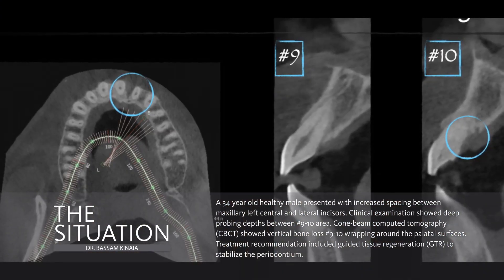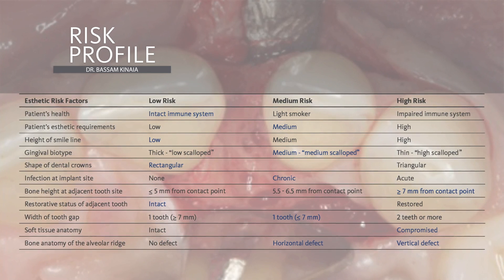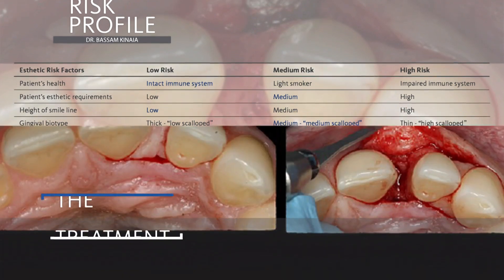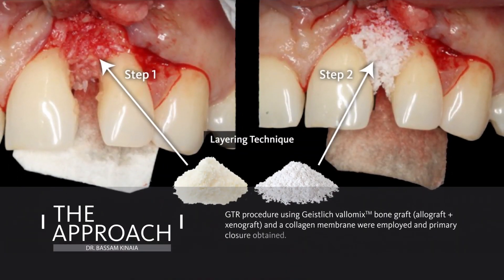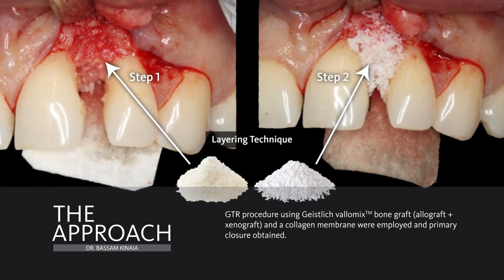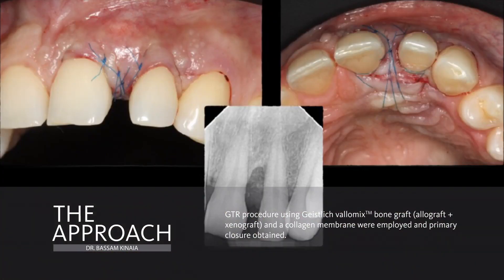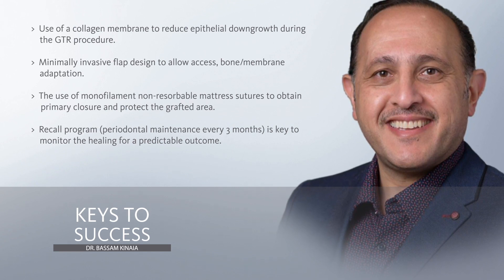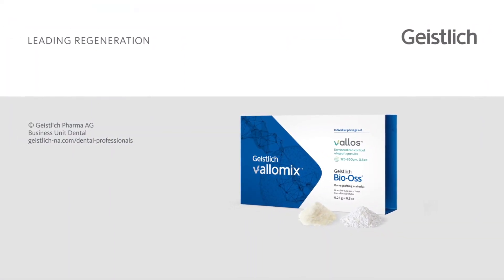Guided Tissue Regeneration in the Esthetic Zone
In a case report by Dr. Bassam Kinaia, D.D.S., M.S., DICOI, a 34-year-old healthy male presented with increased spacing between maxillary left central and lateral incisors.

Keys to Success:
1. Use of a collagen membrane to reduce epithelial downgrowth during the GTR procedure. 2. Minimally invasive flap design to allow access, bone/membrane adaptation.
3. The use of monofilament non-resorbable mattress sutures to obtain primary closure and protect the grafted area.
4. Recall program (periodontal maintenance every 3 months) is key to monitor the healing for a predictable outcome